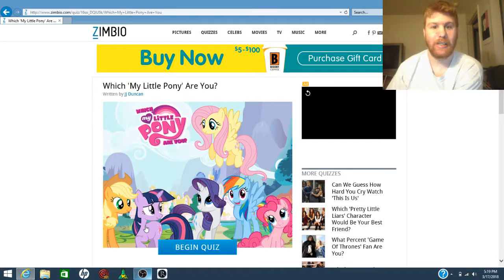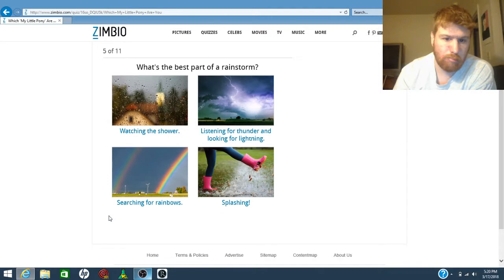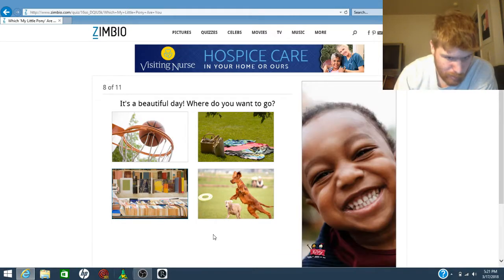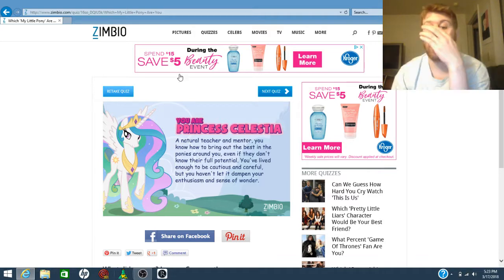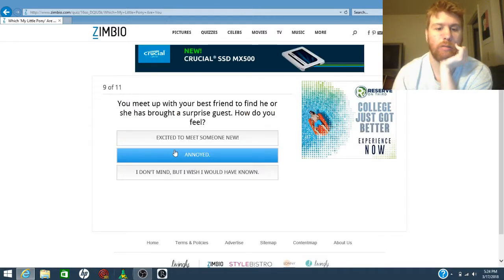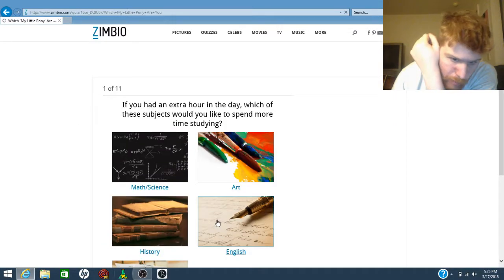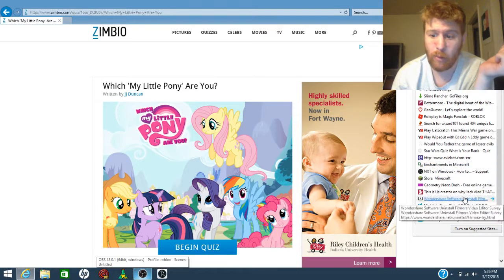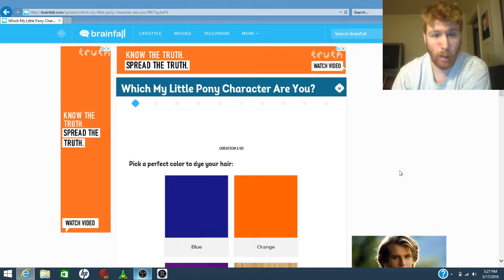i am celestia :o (which my little pony are you?)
I am shocked thought I all was be rainbow dash well now I no